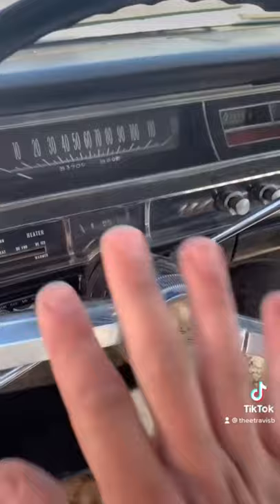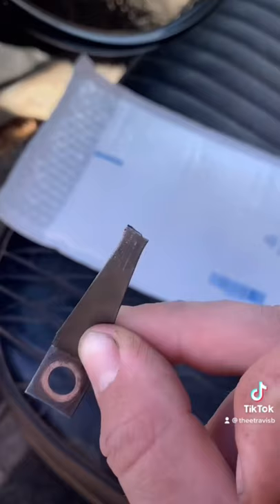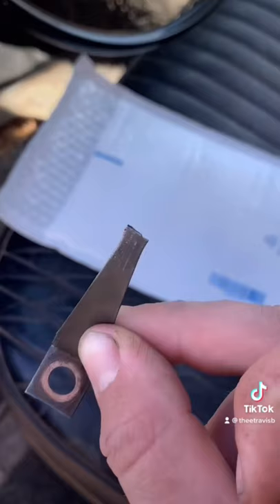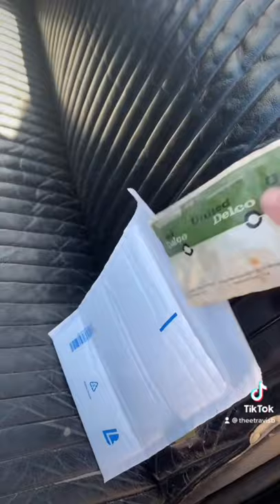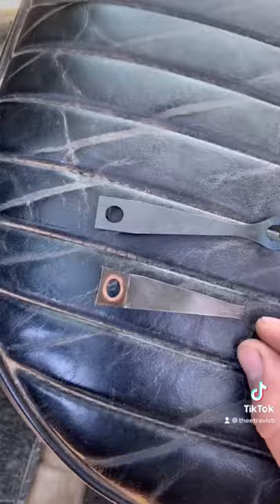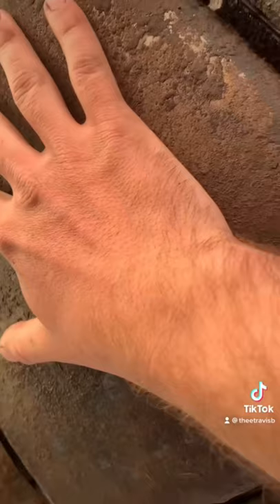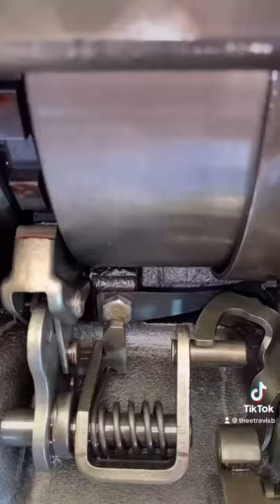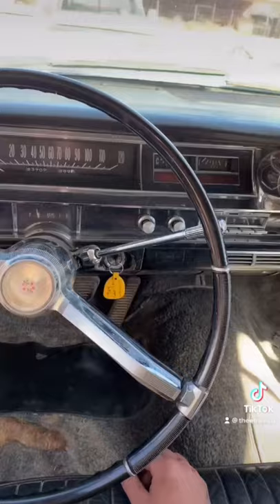64 caddy limo restore part 4/14